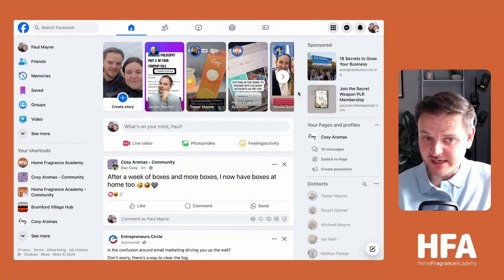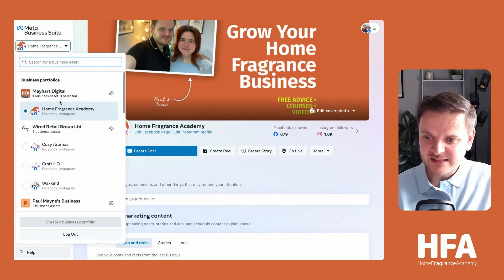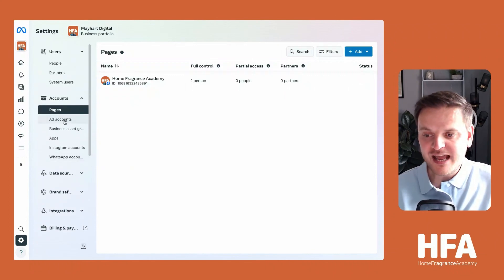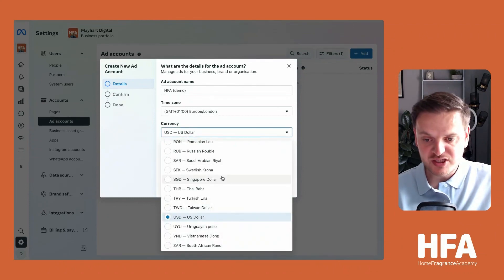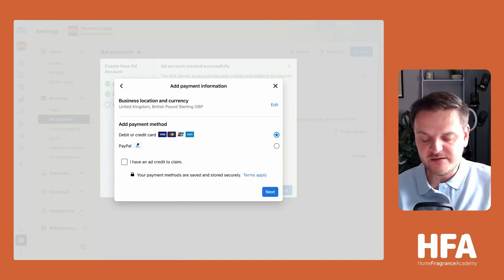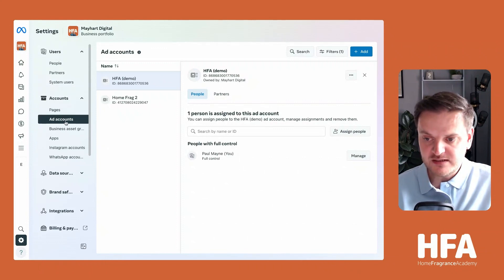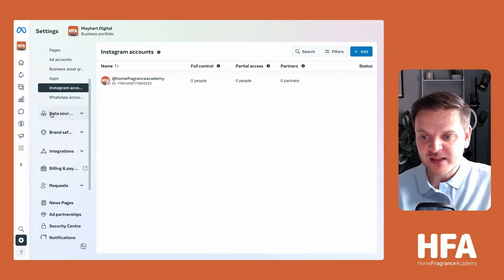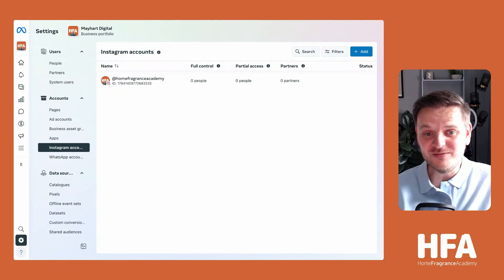How to Set Up a Facebook Ads Account (Meta Business Suite)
I'll show you exactly how to set up a Facebook Ads Account, and Meta Business Suite. If you have a Facebook Page then you will already have a Meta Business Suite account for you to create your Facebook Ads Account within.

I hope this is helpful, any questions leave them in the comments.